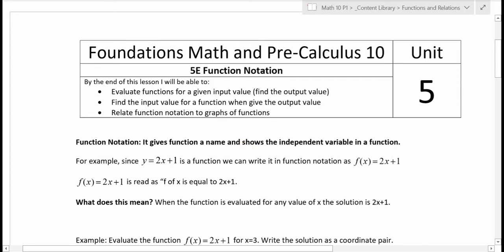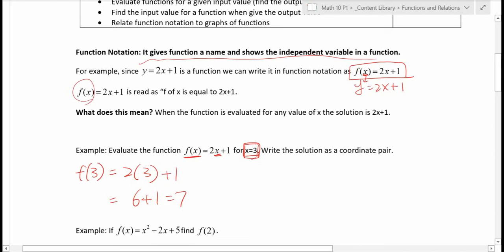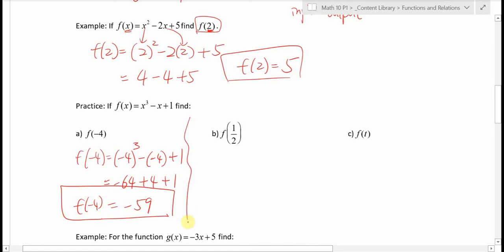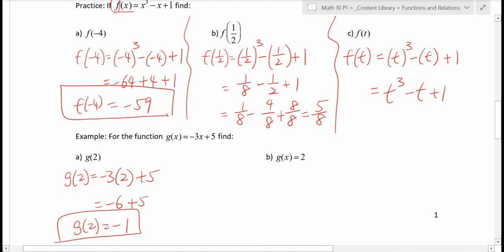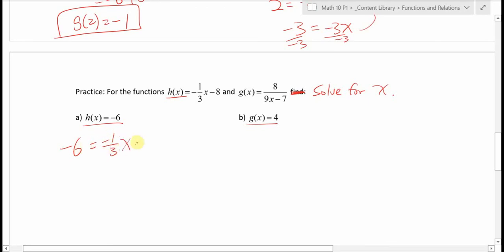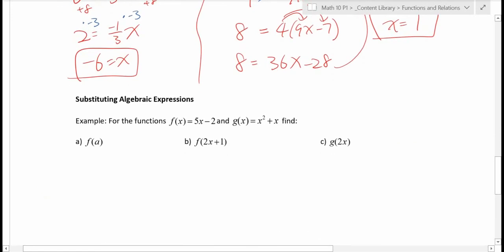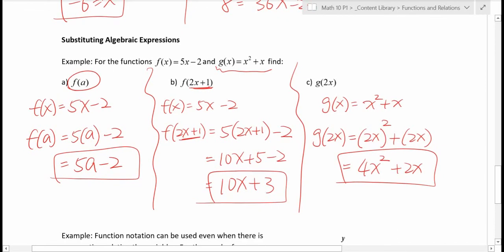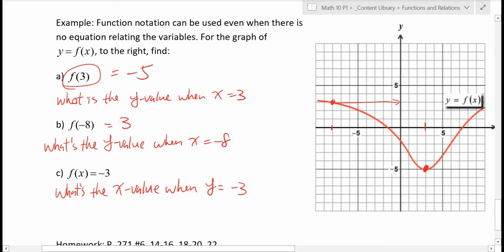5E - Function Notation